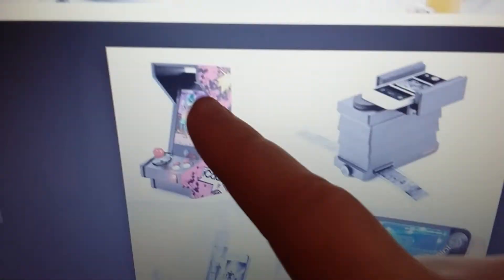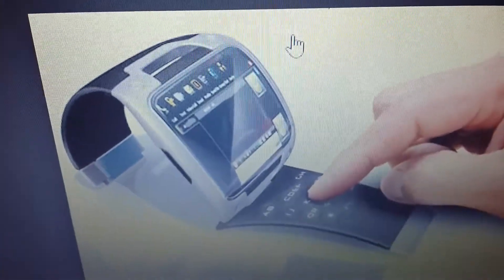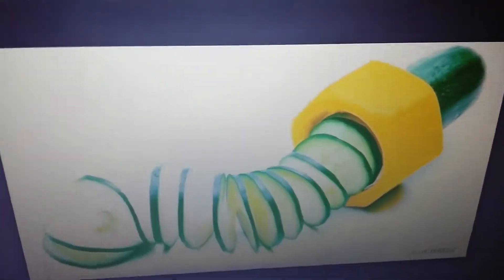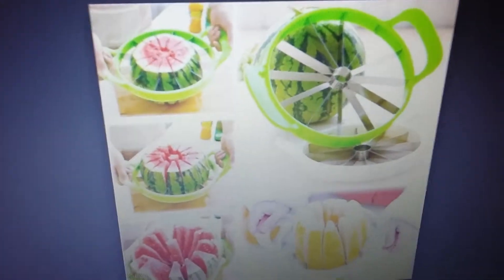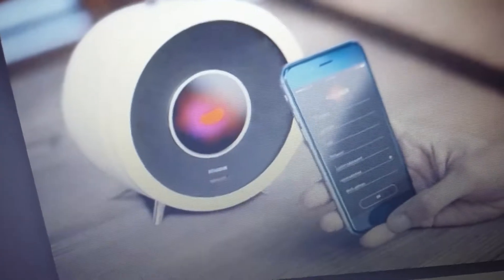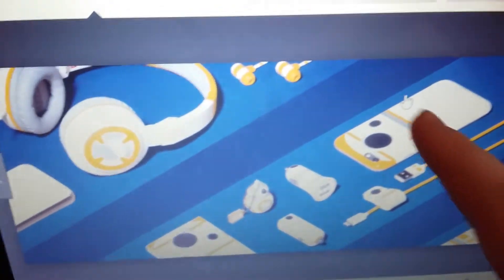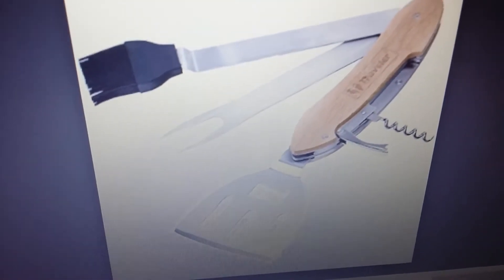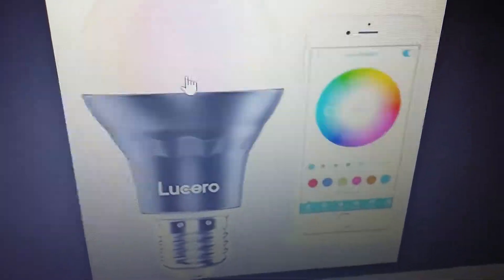I bought an awesome gadget!!